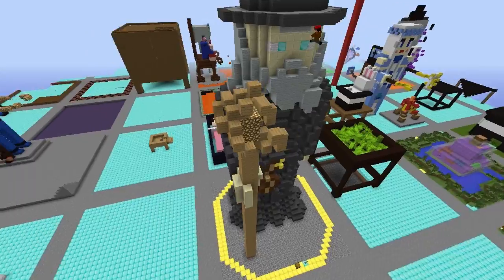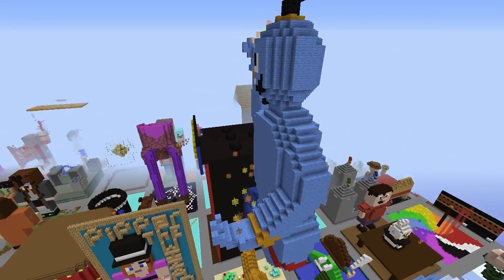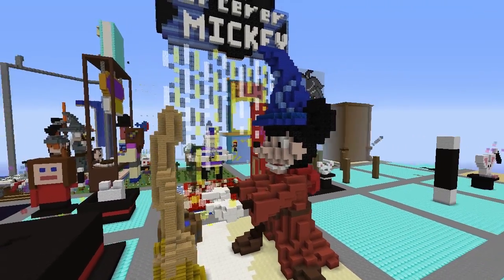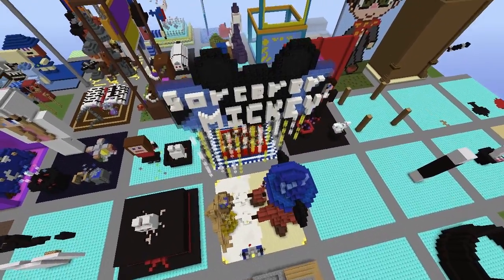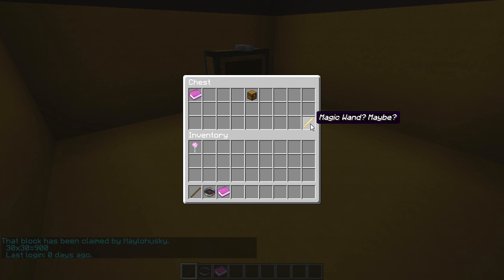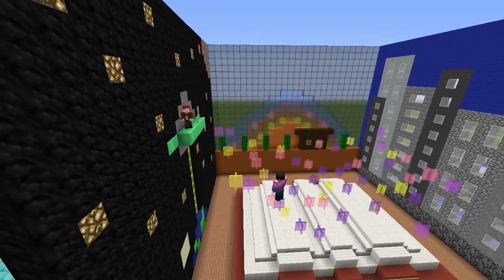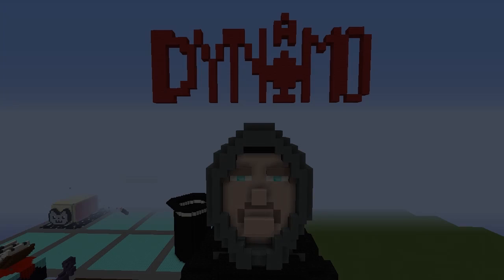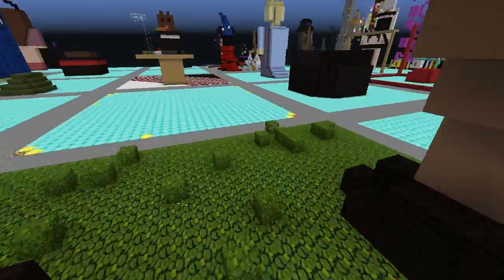Minecraft - Your Theme Builds - Week 12 - Magic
Server IP = chaos.loginto.me:22176

So every week or so we plan on doing theme builds and having you come on and build with us. We will showcase "some" of your builds in this video series.

This video shows the builds from Week 12 - Magic

Next week the theme is "The Wild West".

What has been built? What amazing designs have you made?

To download the Magic world to look at on your PC, use this link.